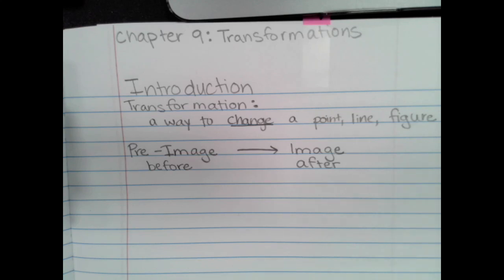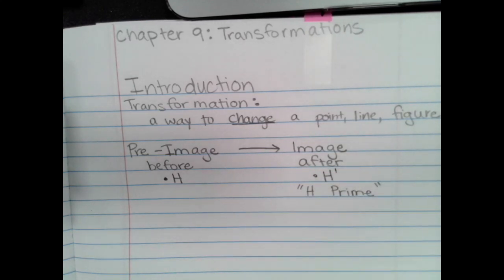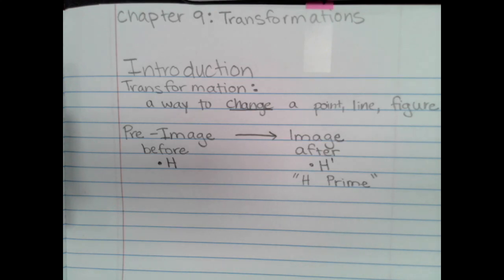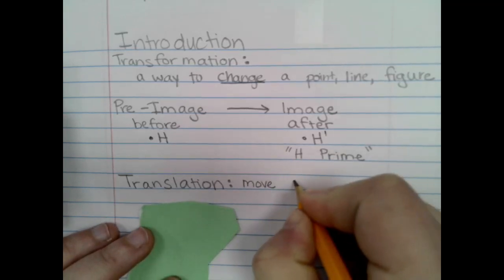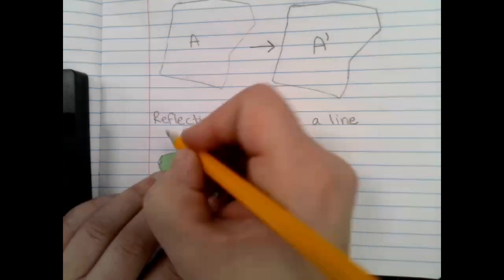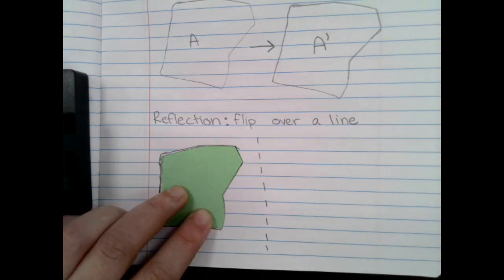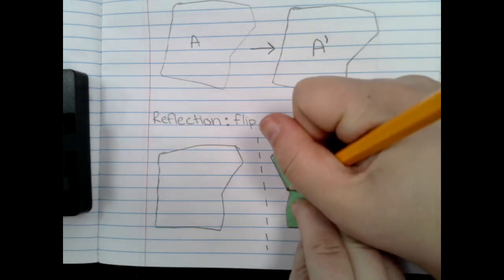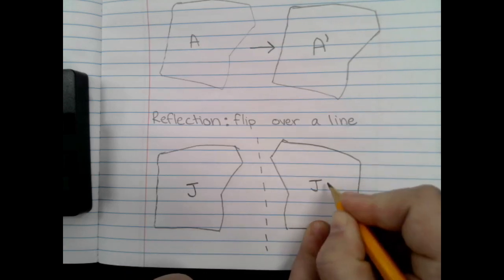Chapter 9 Introduction (3/12/24)